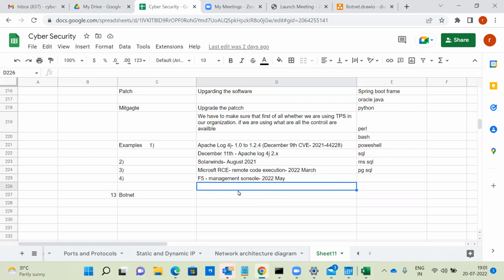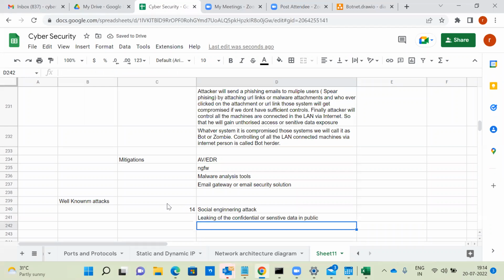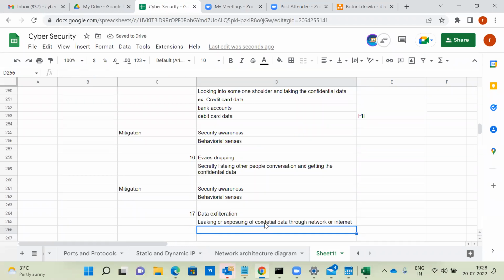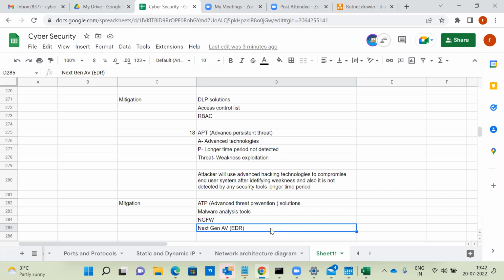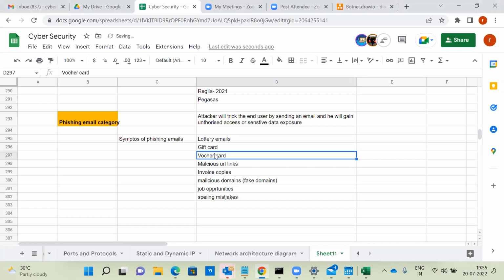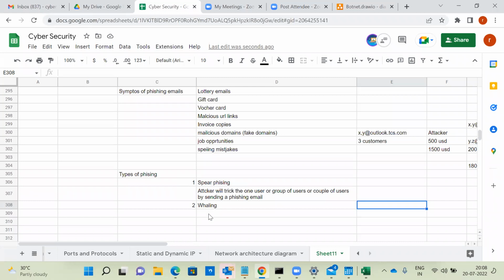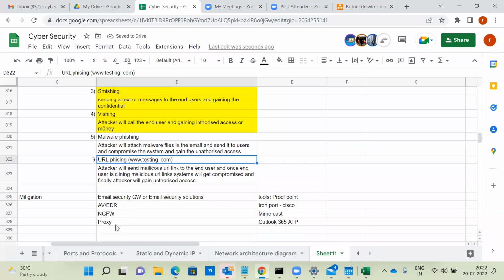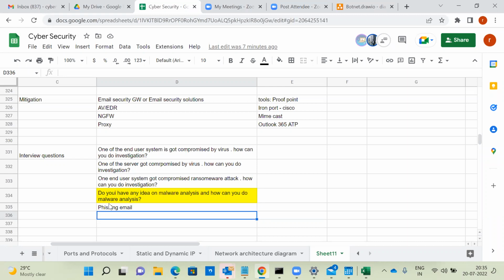Cyber Attacks- Class 4